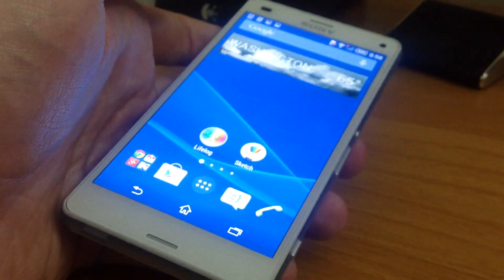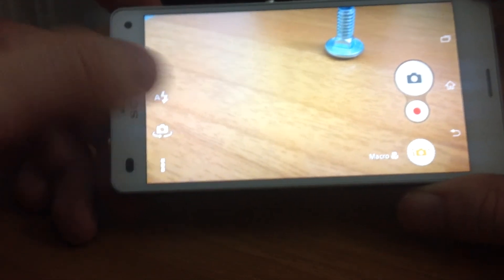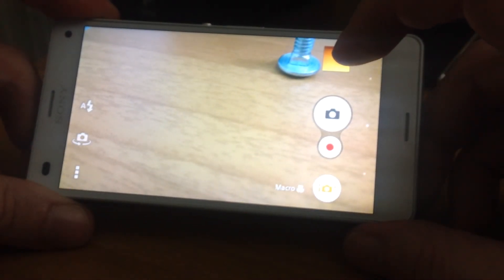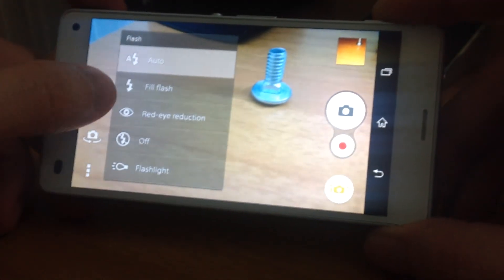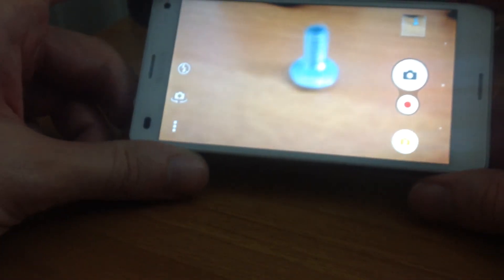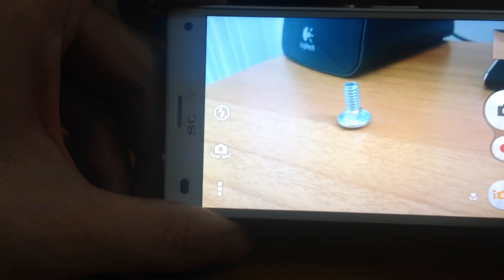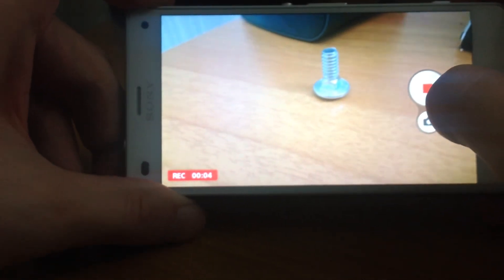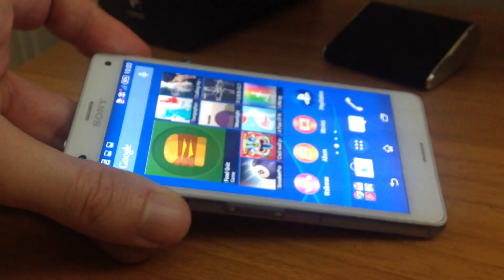Taking photos and recording videos on Sony Xperia Z3